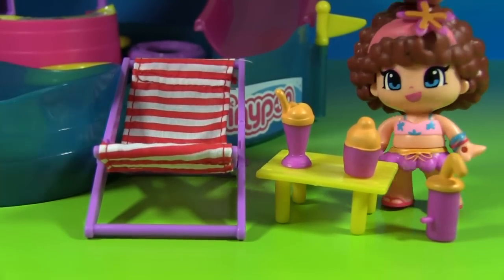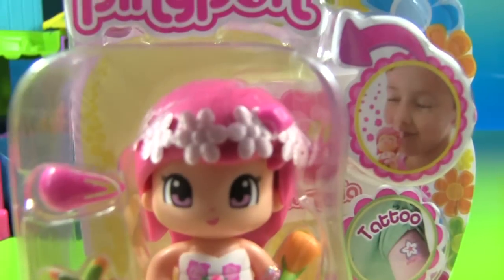Pinypon Aqua Park Adventures Set by Kikiland!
Hello everybody, today we are going to review Pinypon Aqua Park Adventures Set by Kikiland!
I hope you enjoy part one and you will check out the second part of the Aqua park adventures with Magy and her friends ….

Thank you very much for watching, rating the video and

Миньоны 2015 мультфильм

Barbie Jewellery Case Mega Bloks Happy Valentines Day!